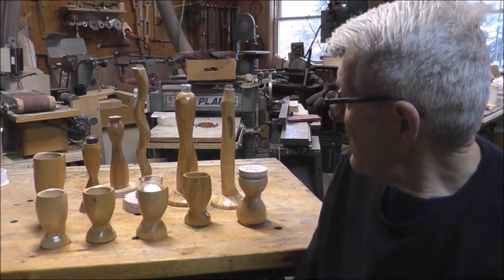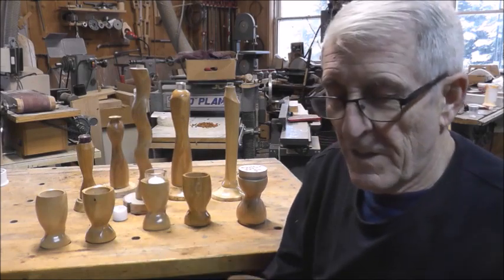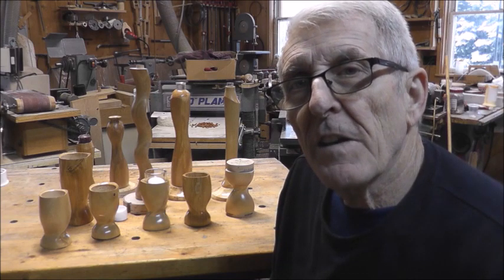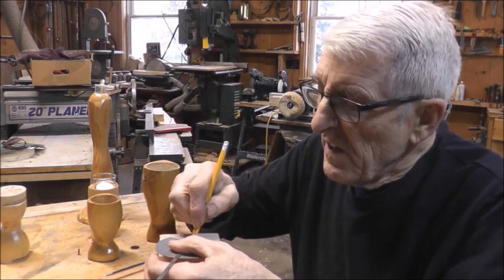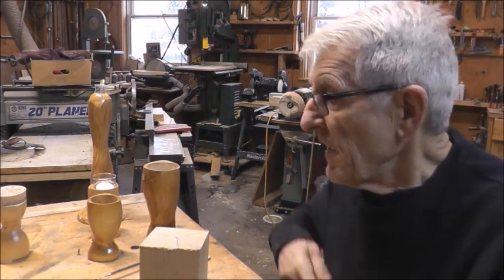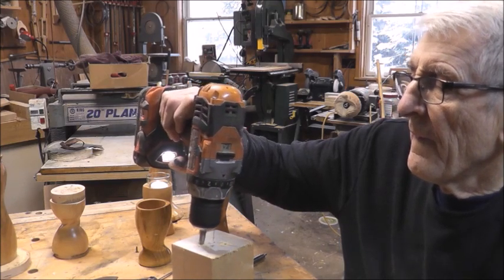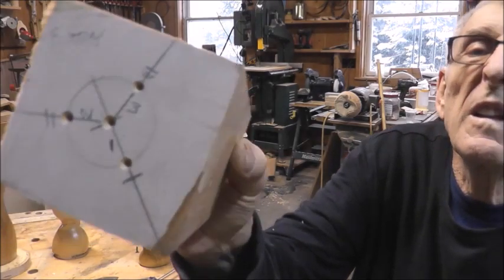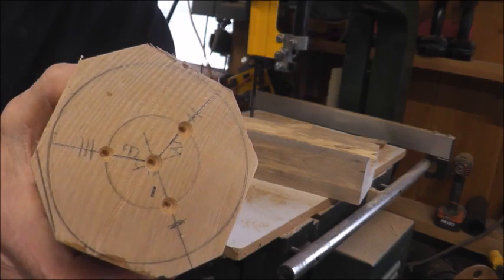MULTI AXIS TURNING, First of 3 parts, INTRODUCTION.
In this part I show you examples  of multi axis turning,  and guide you through an easy layout procedure, step by step to a point that you are ready to mount on the lathe.   The next two videos supply you with information to complete a project.